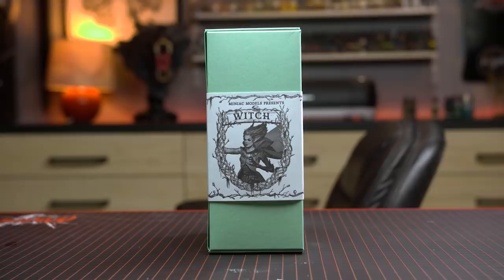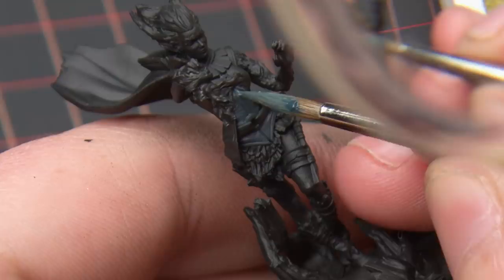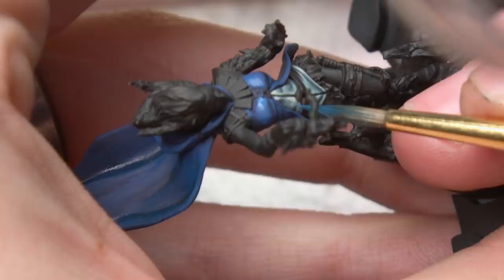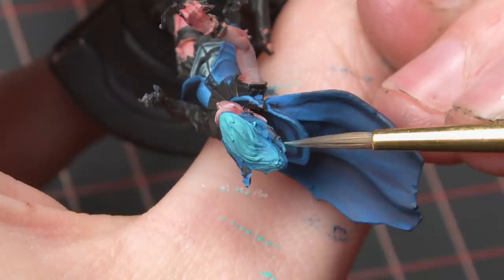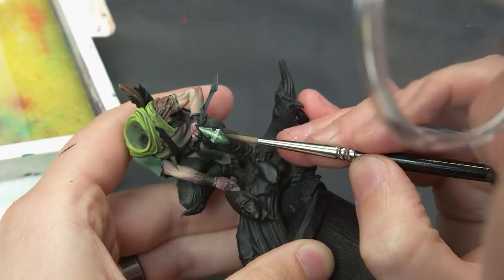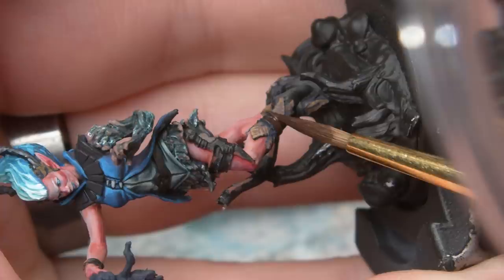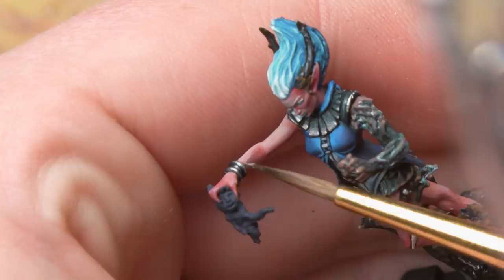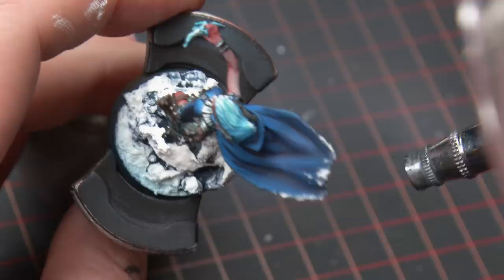look, i painted another mini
Interference Blue Pigment
Light Molding Paste
Woodland Scenic's Soft Snowflake

AIRBRUSH STUFF:
Iwata HP-CS